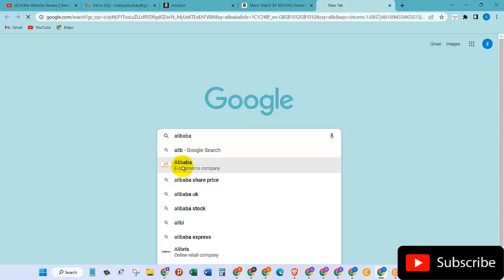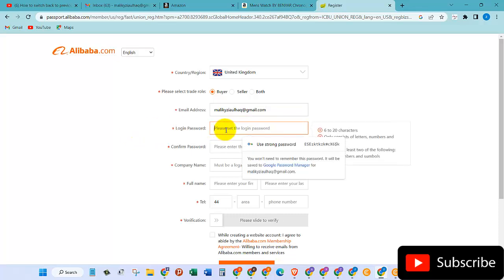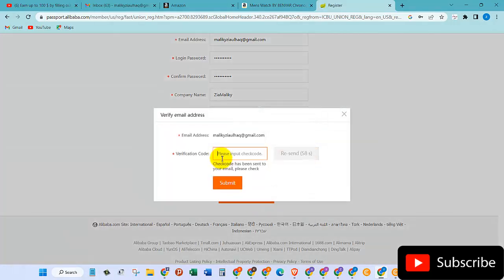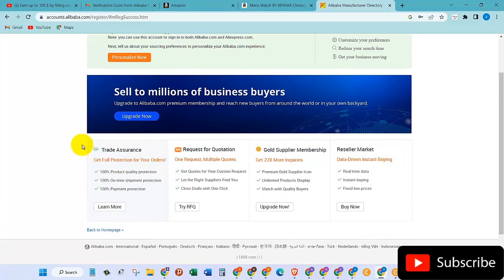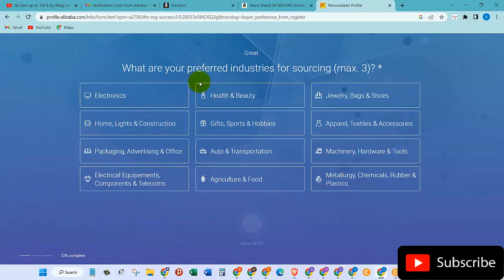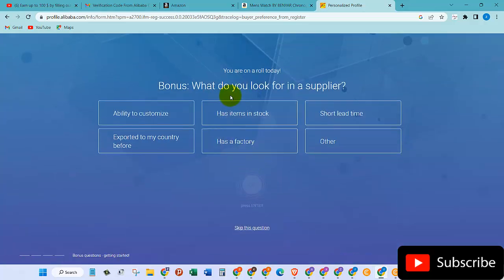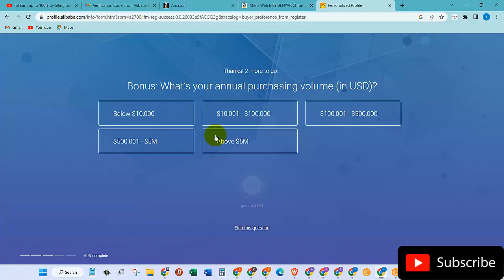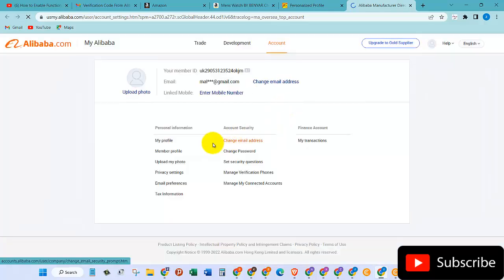How to create an account on Alibaba | How to Register on Alibaba.com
In this video, we're going to show you how to create an account on Alibaba | How to Register on Alibaba.com. Alibaba is the world's largest online shopping destination and is second only to Amazon in terms of market capitalization. With so many products and options to choose from, Alibaba is a great way to buy goods online.

If you're looking to start shopping online, then this video is for you! We'll show you how to create an account on Alibaba | How to Register on Alibaba.com and help you find the products you're looking for. Enter the world of online shopping with this video!

Time Stamps:

00:00 What's Alibaba?
00:10 How to create an account on Alibaba?
00:50 How to join Alibaba with Gmail?
01:20 Should I create a buyer account on Alibaba or Seller or both?
01:40 What is the best password when creating alibaba account?
03:00 Alibaba verification code?
03:40 Can I use my Alibaba account on Aliexpress.com
04:10 What is the next step after creating account on Alibaba.com?
04:30 How to complete my profile on alibaba after creating the account?
06:40 Is it important to answer bonus questions on my alibaba profile?
09:10 How to modify your profile on Alibaba.com?

Information Technology